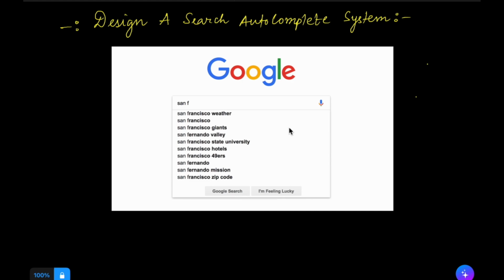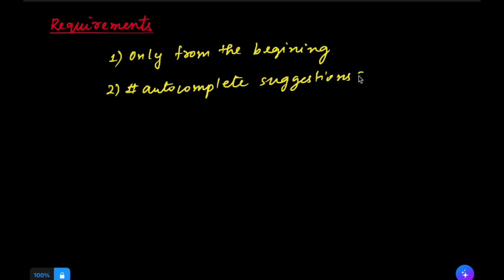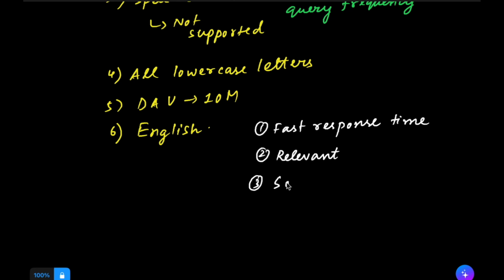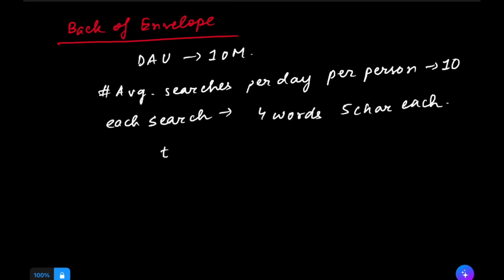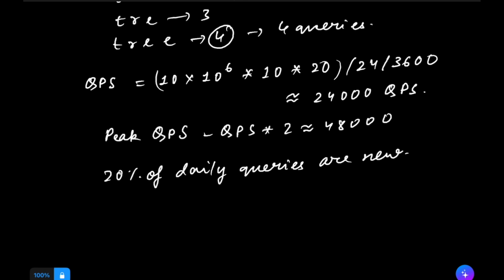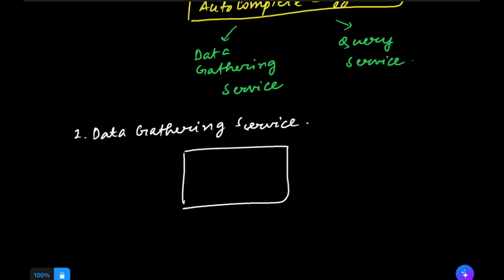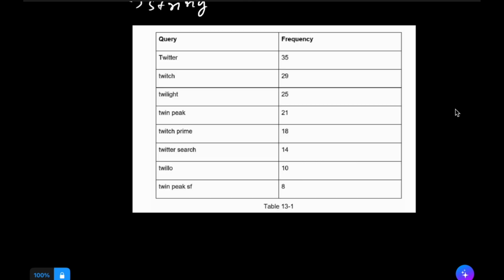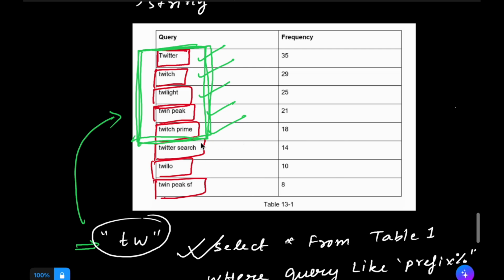Design Search Autocomplete | Design Google Search | High Level Design | System Design Roadmap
Welcome to the first in our playlist, Design Search Autocomplete! 🎉

About the Video:

This video dives deep into designing a Search Autocompletion Suggestion, a fundamental concept in distributed systems and backend engineering. Topics covered in this video are:
1. Design Scope
2: Back of the Envelope Calculation
3. Data Gathering Service
4. Query Service